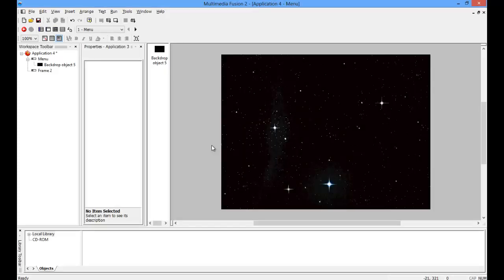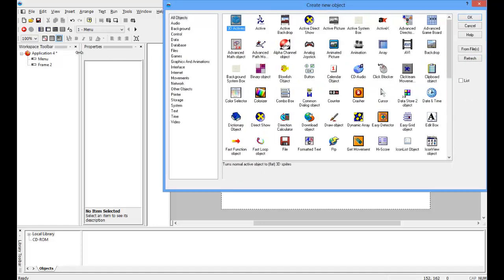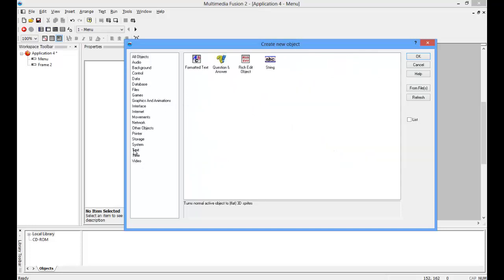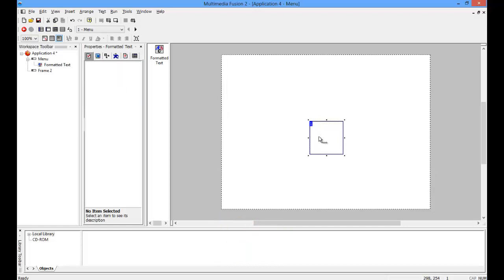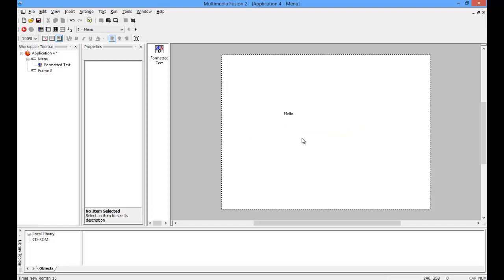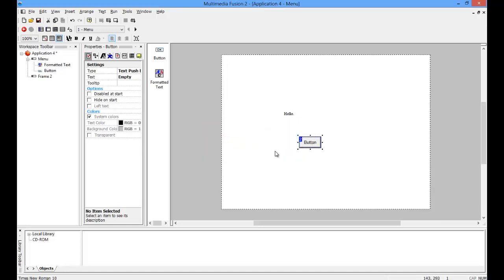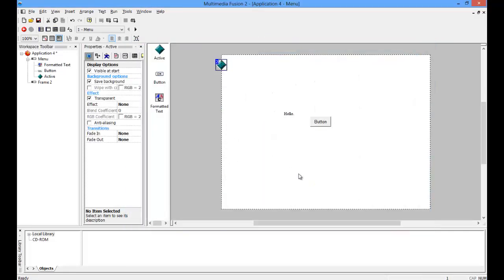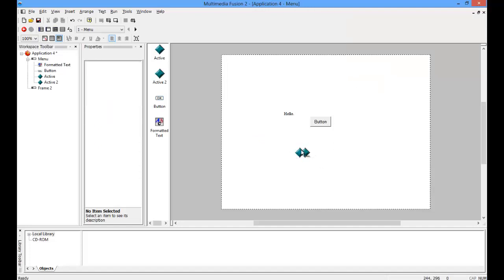MMF2 Tutorial Episode 2 - Text and Buttons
I am teaching a camp in a few weeks and figured why not make a tutorial to practice and that is what this is.

In this episode you will learn about buttons, text, and the order of objects.

First Episode: http:--youtu.be-OR-gjC0Do8w